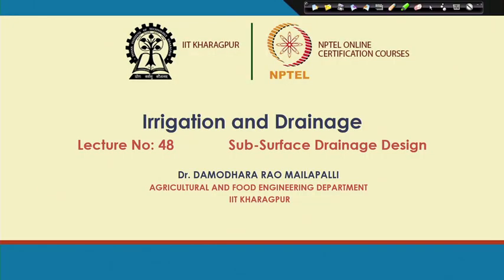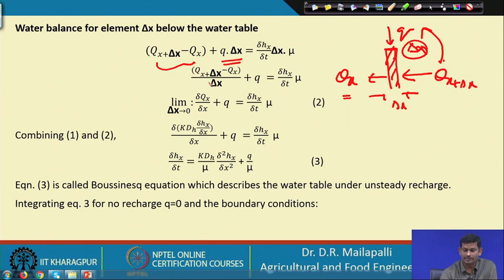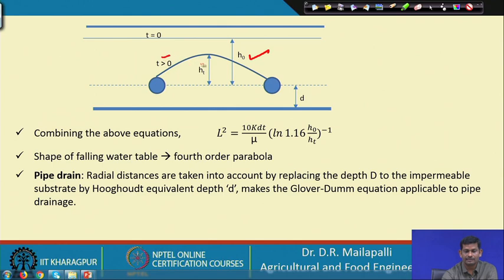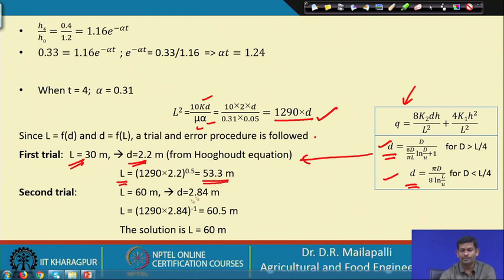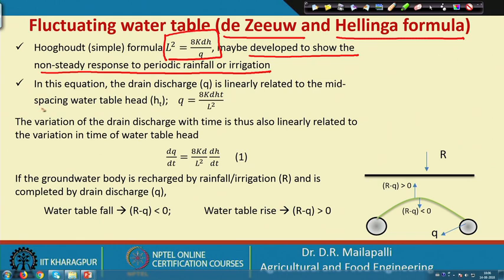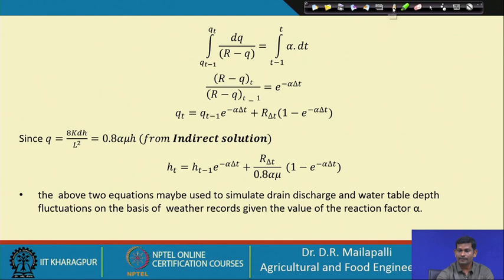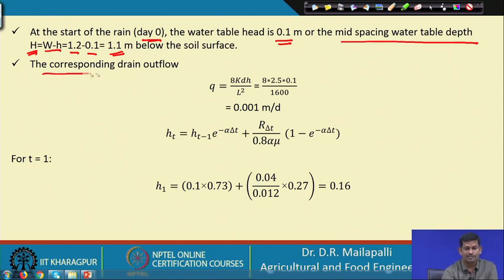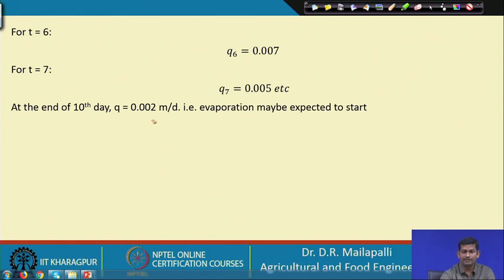Lecture 48: Subsurface drainage design -3